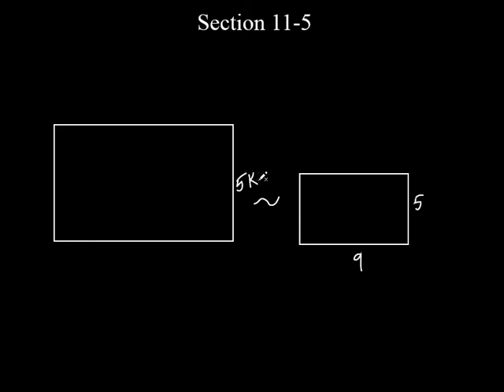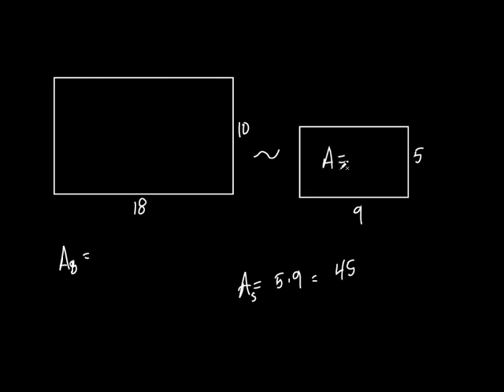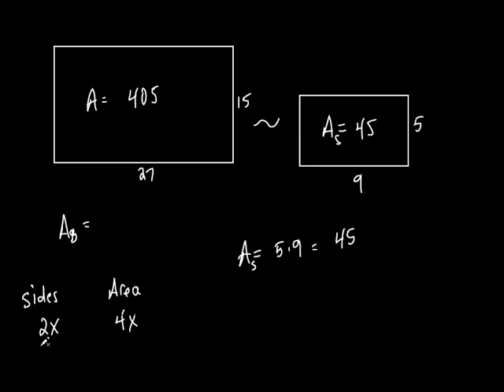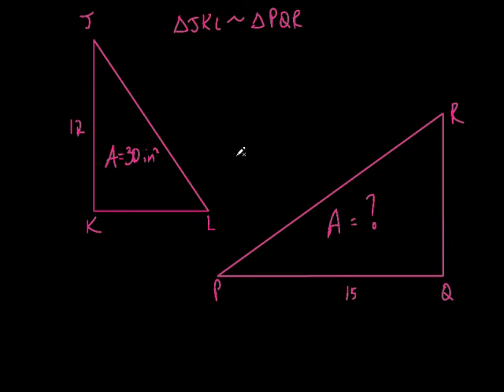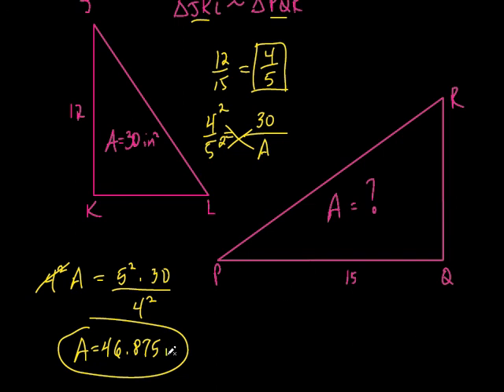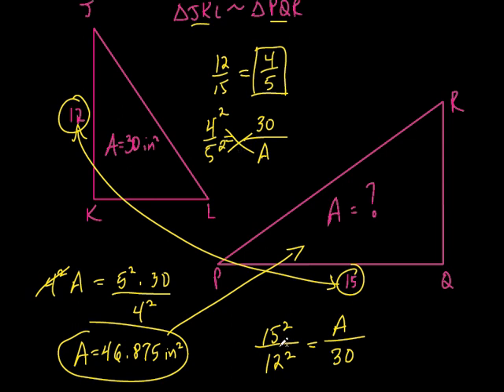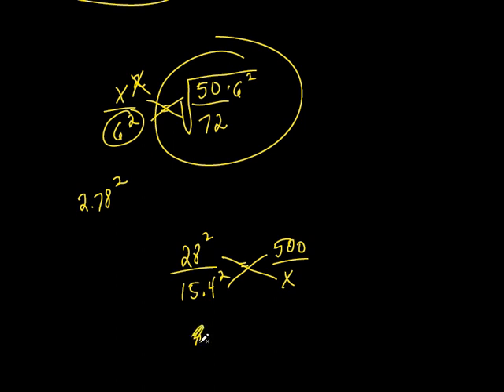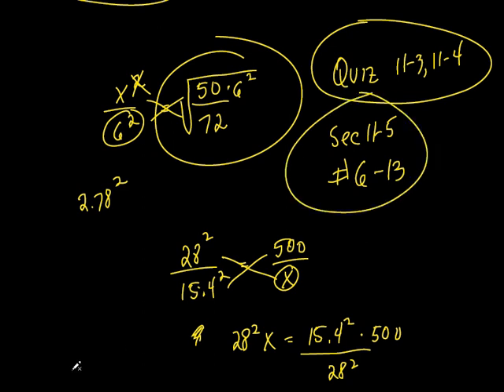7 Section 11 5 Areas of Similar Figures